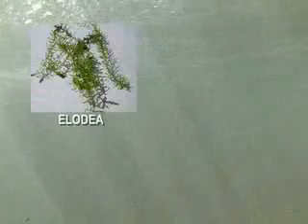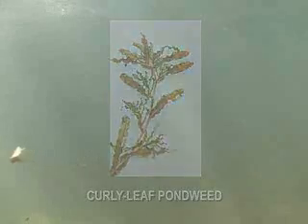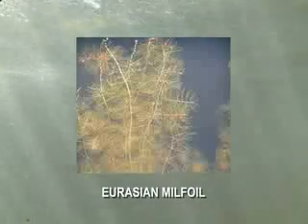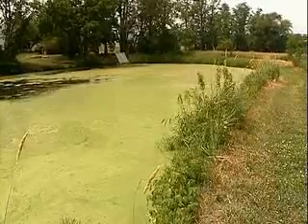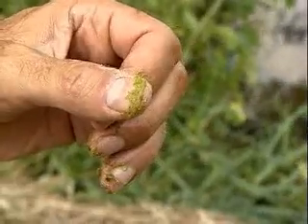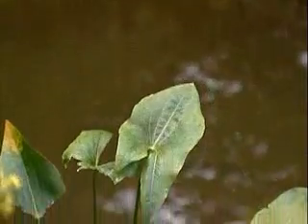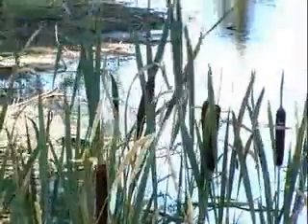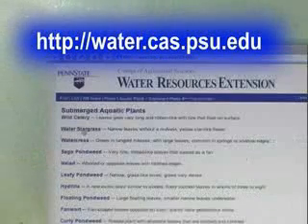Types of Aquatic Plants and Algae